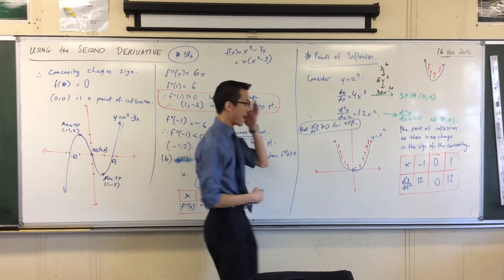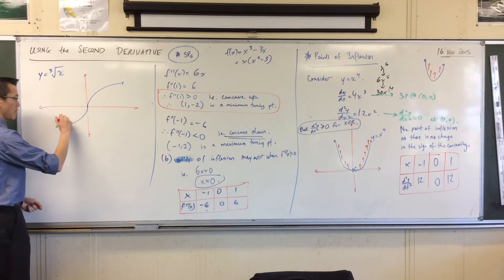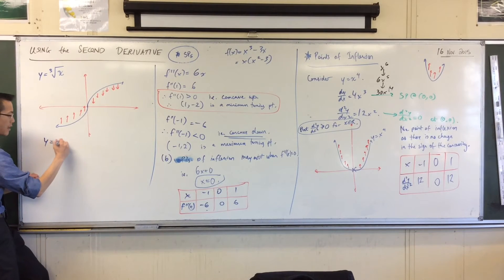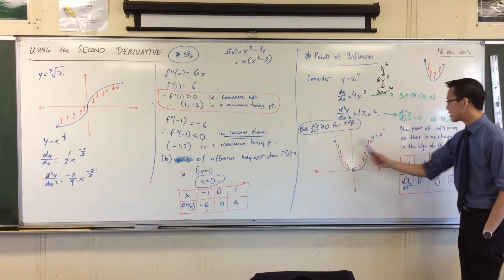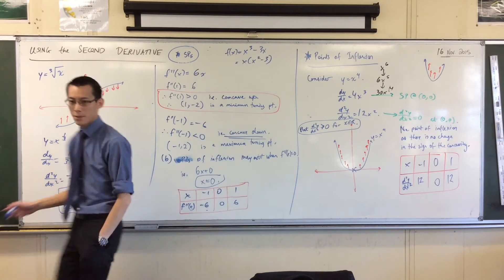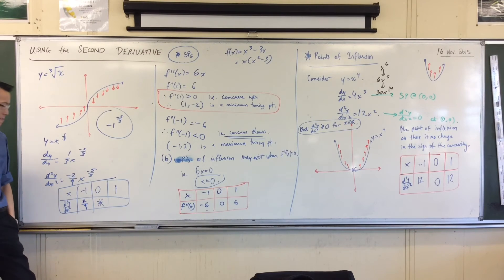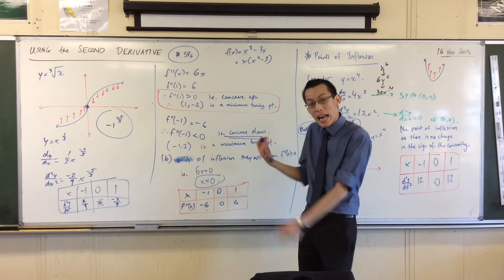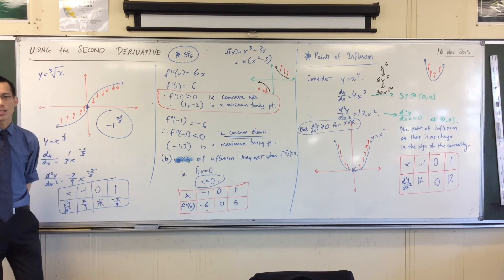Using the Second Derivative (5 of 5: Where the concavity changes but f"(x) doesn't exist)